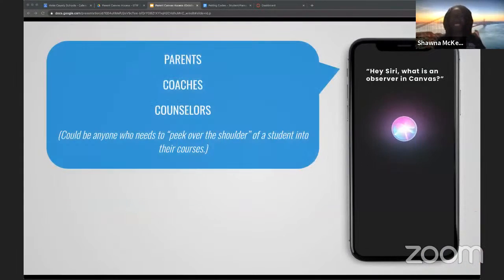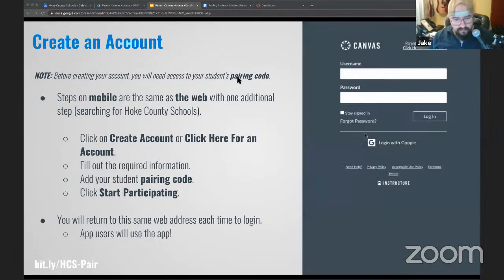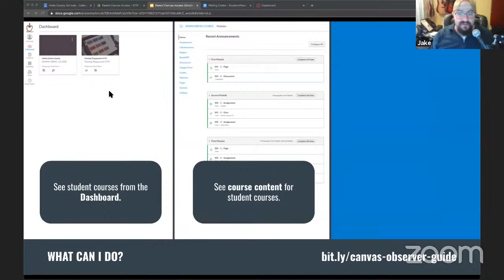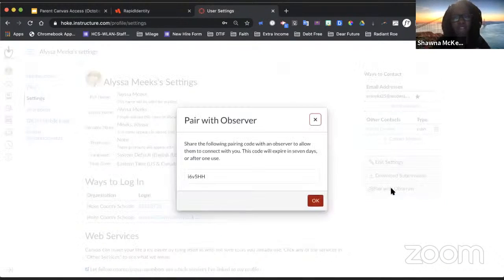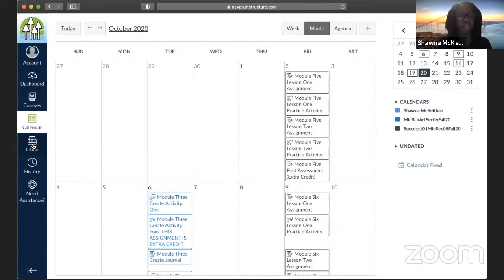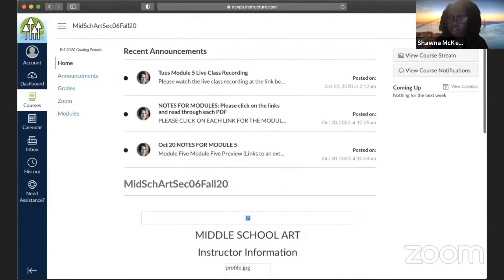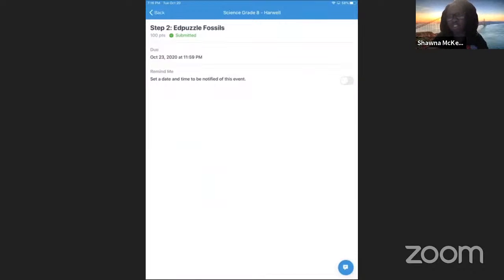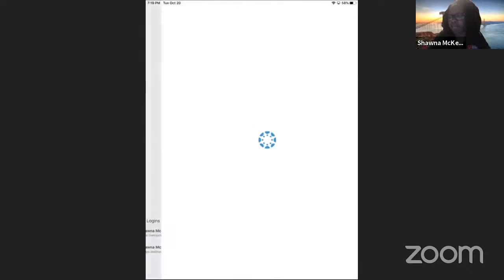Family Connect | Observer Canvas Access